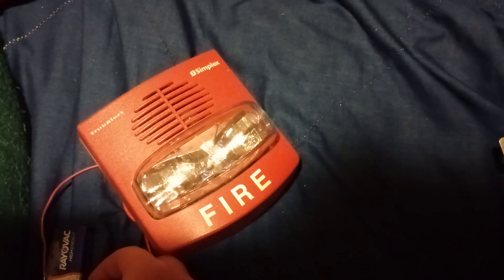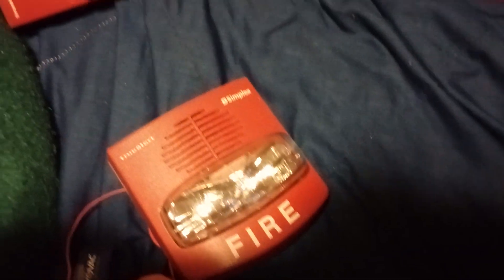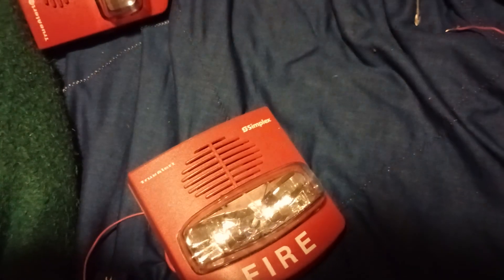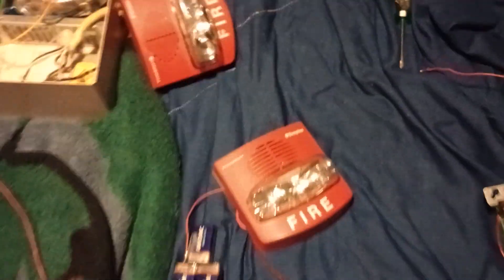Simplex TrueAlert sound comparison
The Simplex TrueAlert series made since 1999, Simplex made many versions of the TrueAlert Franchise over the years, there exists 3 variants, 4 wire, 2 wire (made up of mostly SmartSync), and Addressable, all TrueAlert devices produced a 120 Hz synthesized sound, you can tell the versions apart if you listen carefully, the 2 wire versions have a deep rich and very smooth sound, the 4 wire versions have a very raw sound, where as the Addressable versions sound buggy.